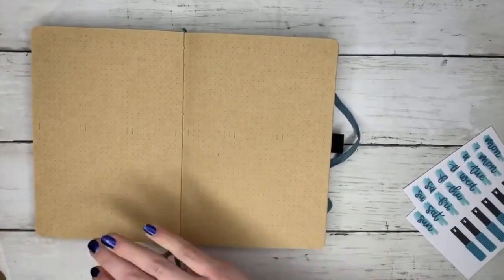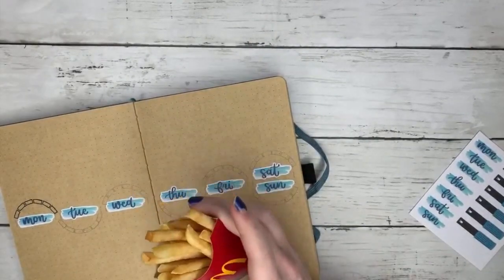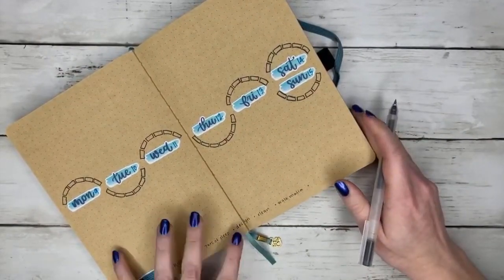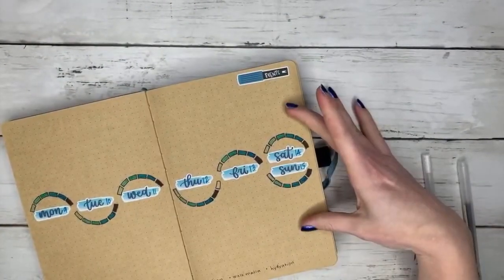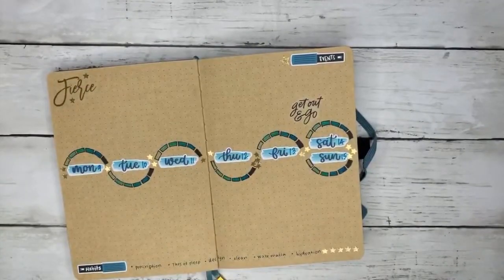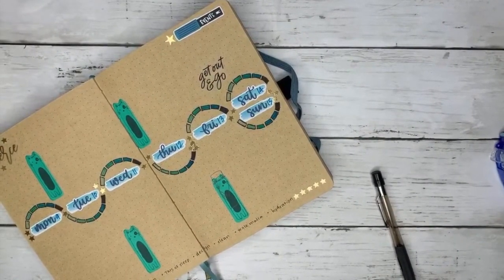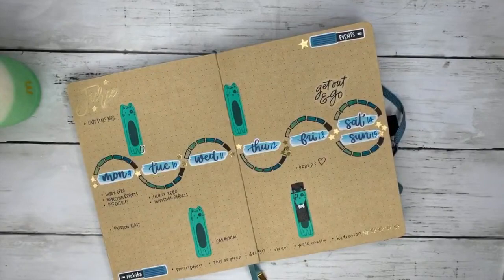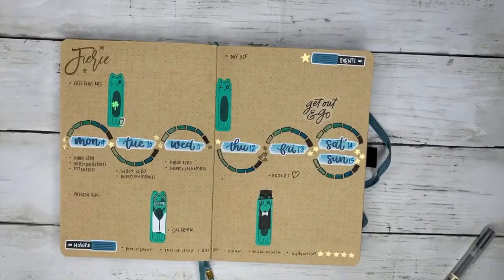Week 11 | Plan With Me Patron Live Recap Version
Here is the sped up version of the weekly I set up with my Patrons!